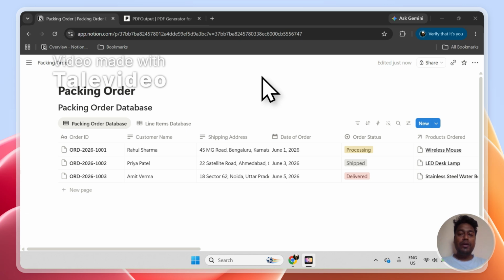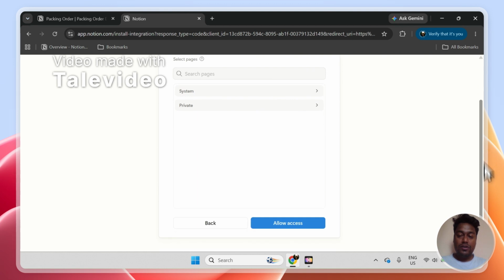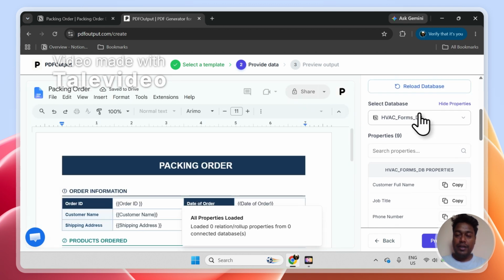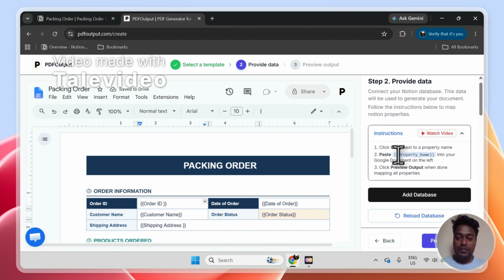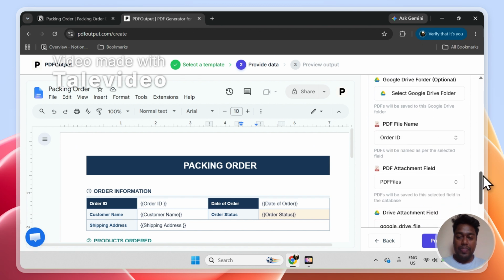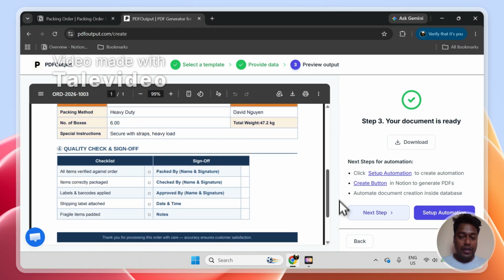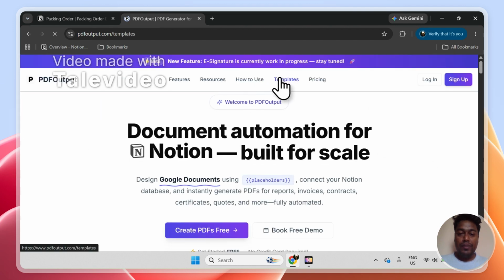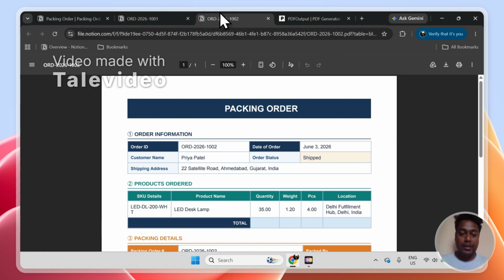How to Automate Packing Order PDFs Using Notion (2026)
In this video, I'll show you how to automatically generate Packing Order PDFs directly inside Notion — in just minutes — using PDFOutput, a document automation platform built for Notion users.

No more manually creating packing orders one by one.

No more copy-pasting customer details, shipping information, product lists, quantities, weights, and order details into documents. Just set it up once and let it run 24×7 — even while you sleep. 😴

⚡ How PDFOutput Works for Packing Orders?

1️⃣ Connects to your Notion Database — pulls fields like Order Number, Customer Name, Shipping Address, Order Date, Product Name, SKU, Quantity, Weight, Order Status, Tracking Number, and any custom data you store.

2️⃣ Fills your Google Doc Packing Order template — finds placeholders like {{OrderNumber}}, {{CustomerName}}, {{ShippingAddress}}, {{OrderDate}}, {{ProductName}}, {{SKU}}, {{Quantity}}, {{Weight}} and replaces them with real Notion data automatically.

3️⃣ Generates a professional Packing Order PDF, saves it back into your Notion database, and updates the record — all without lifting a finger.

⭐ Best Part: One-time setup → your packing orders generate automatically, forever. Whether you're processing a handful of shipments each week or managing thousands of orders every month, PDFOutput handles it all.

👋 ABOUT PDFOutput

PDFOutput is a document automation platform that turns your Notion database into a packing order generation machine. Use a Google Doc as your packing order template, connect it to your Notion database as the data source, and PDFOutput automatically generates polished Packing Order PDFs and stores them right back inside Notion — ready for warehouse teams, shipping departments, fulfillment centers, logistics providers, and business operations.

Perfect for eCommerce businesses, warehouses, distributors, wholesalers, manufacturers, fulfillment centers, logistics teams, and businesses managing order fulfillment through Notion.

Generate packing orders, packing slips, shipment documents, picking lists, fulfillment records, warehouse paperwork, shipping confirmations, dispatch records, and order documentation automatically.